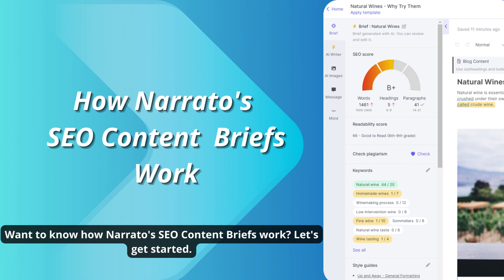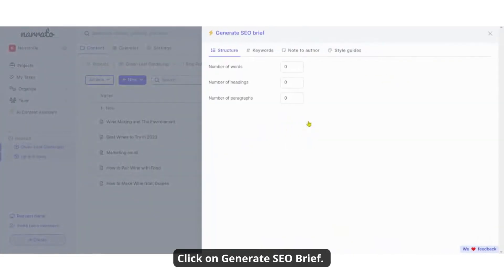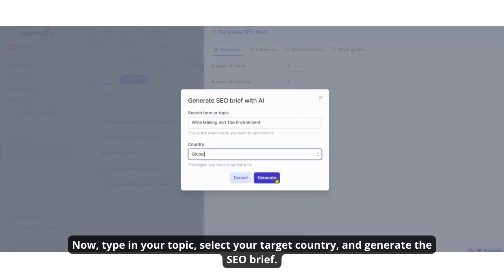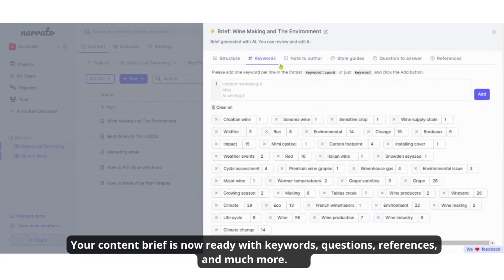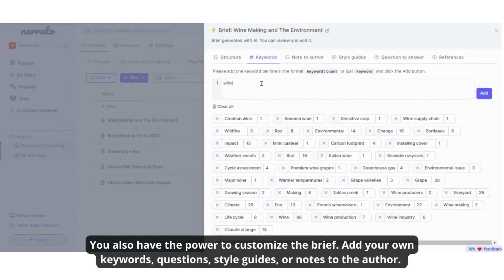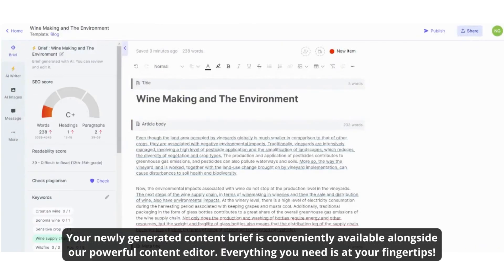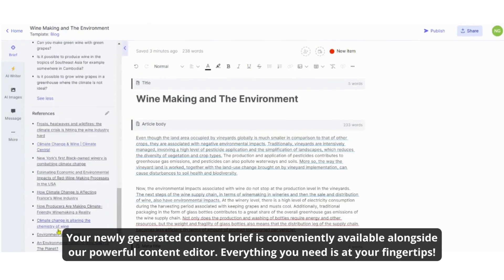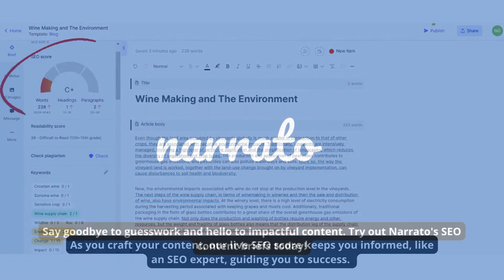How to Generate SEO Content Briefs on Narrato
Ready to create SEO-optimized content that drives traffic to your website? Narrato is the tool for you! In this video, we'll show you how to generate SEO content briefs with Narrato. The SEO content briefs on Narrato give you top keyword suggestions, topics and questions to include, competitor links for benchmarking, and other SEO parameters to optimize your content against.

You can also modify these AI-generated content briefs, adding your own keywords, questions, notes to author, style guides, and more. The content brief is very conveniently available alongside the content editor when you are writing, and the keyword counts and SEO score update in real-time to give you a clear picture of how optimized your content is.

Follow this step-by-step guide to generate automated SEO content briefs on Narrato within seconds.